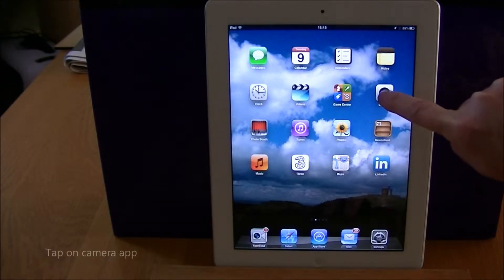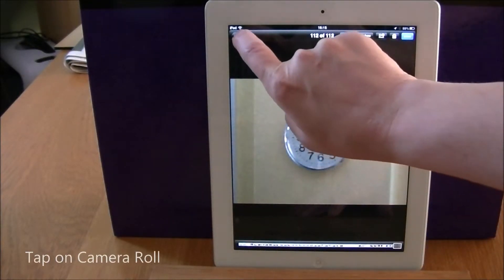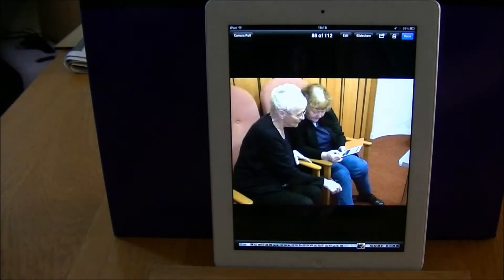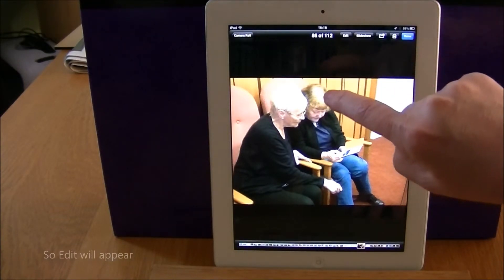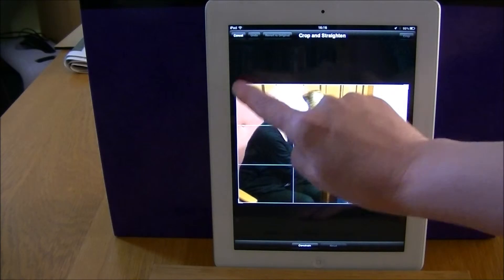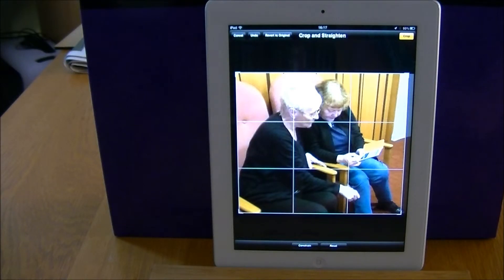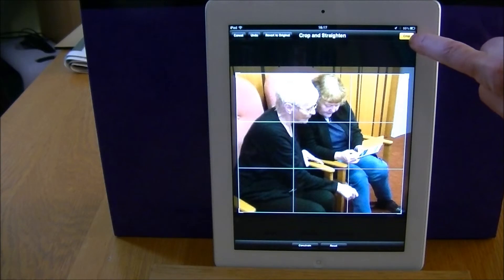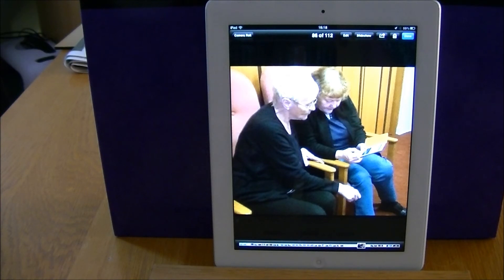iPad Help - Cropping a Photograph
One of the photo editing tools on iPad. Here's how to use your fingers to do it.